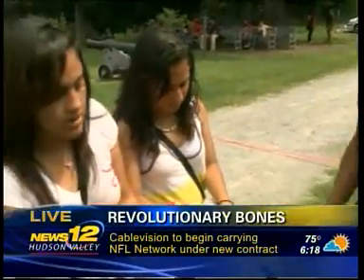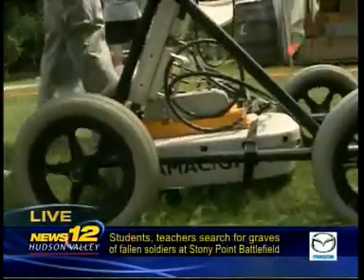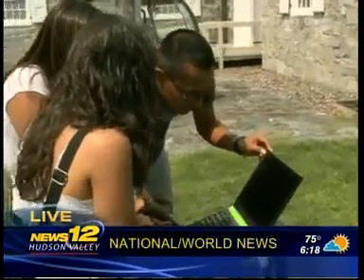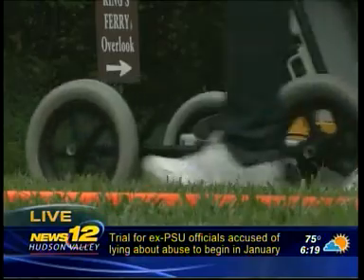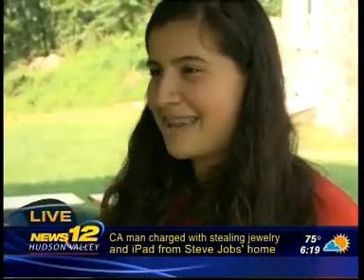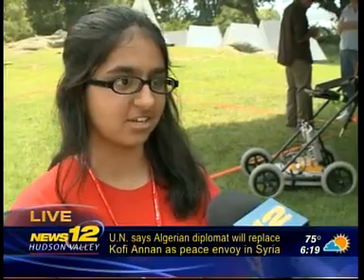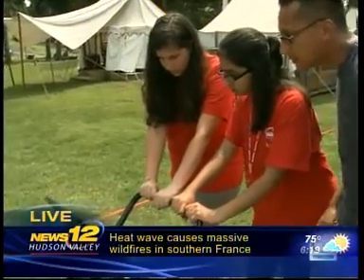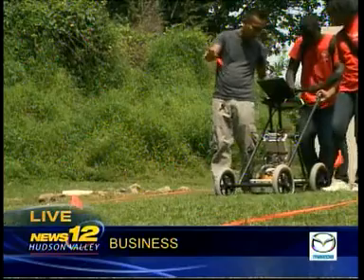Geoscience Scholars Summer Institute - GPR Survey @ Stony Point Battefield - News 12 (8/17/12)